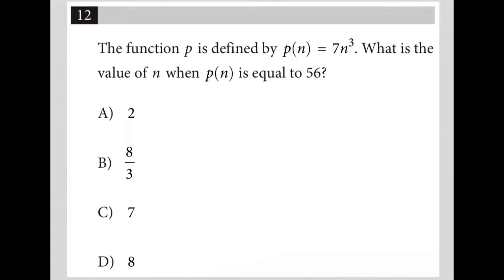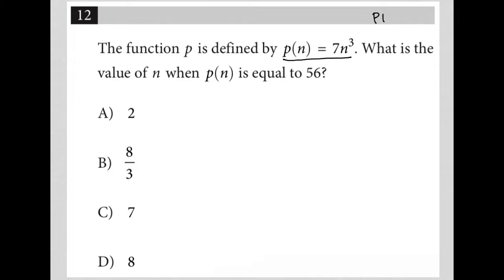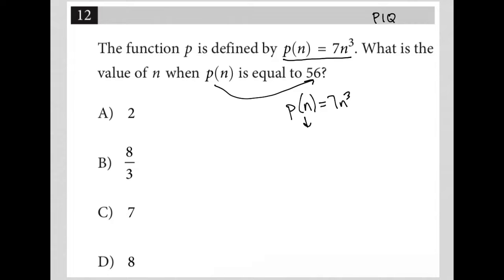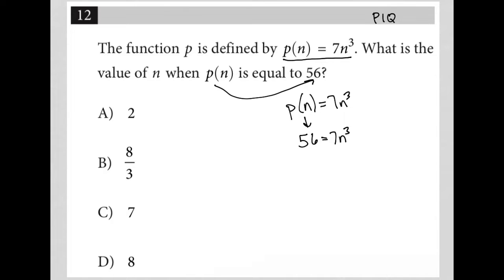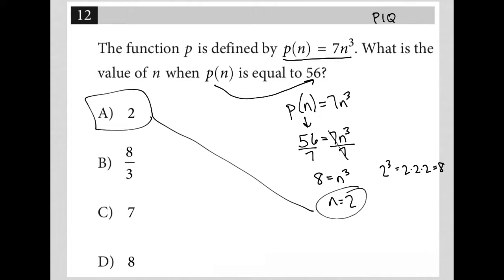The function p is defined by p(n) = 7n^3?. What is the value of n when p(n) is equal to 56?